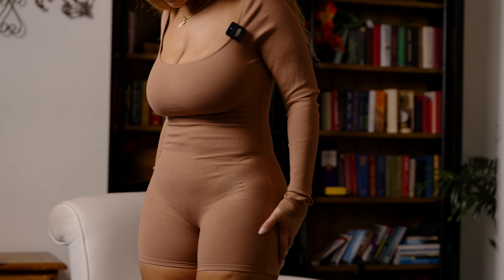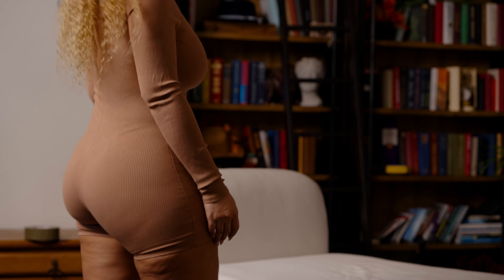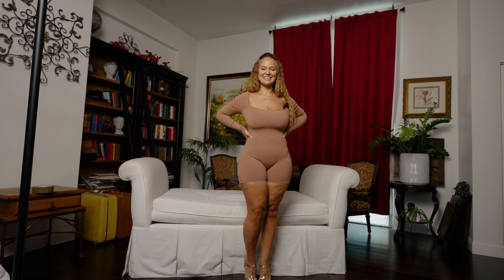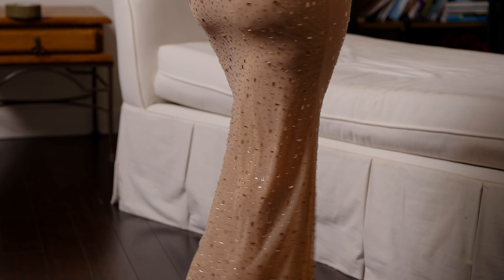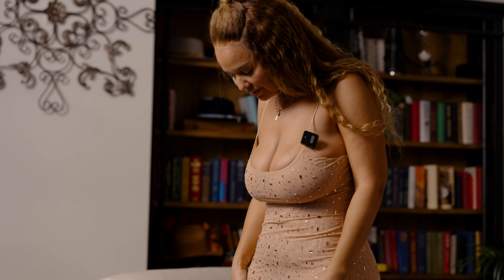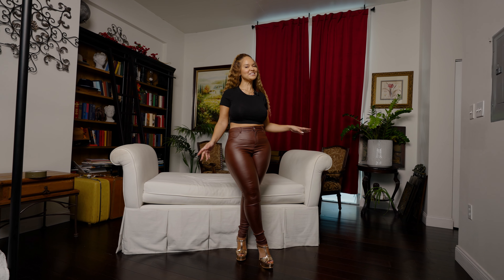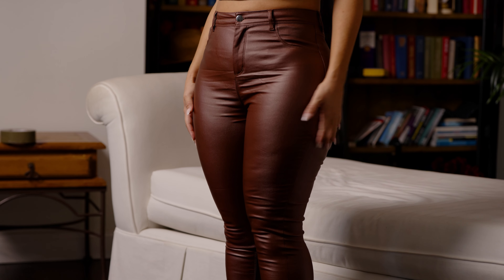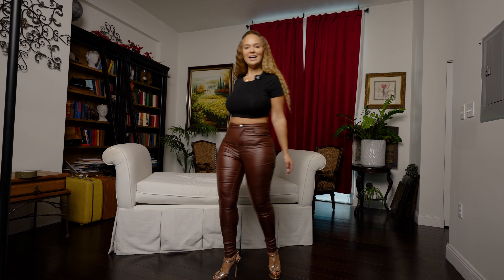Fashion Nova Try On Haul | Part 2 | PAMELA ALEXANDRA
Don't miss Part 2 of my Fashion Nova Curves Try On Haul. Uncover trendy outfits designed to fit and flatter every curve.